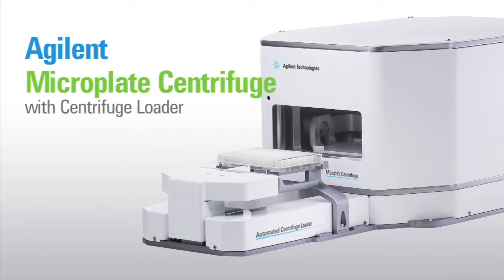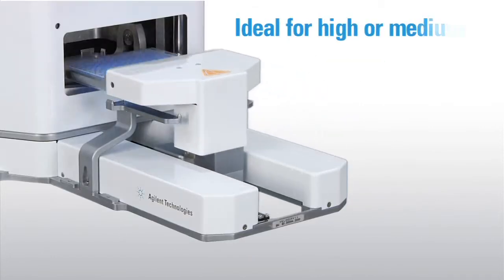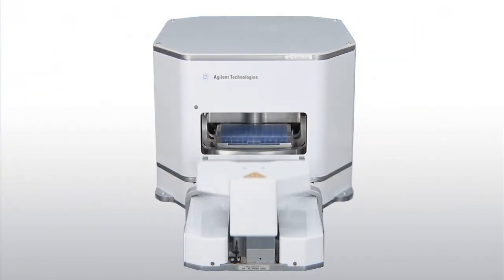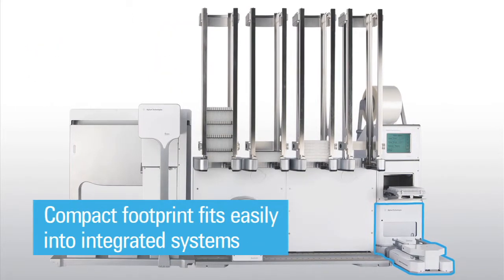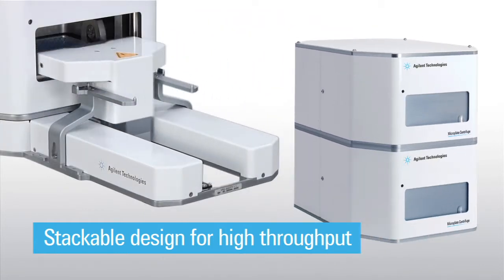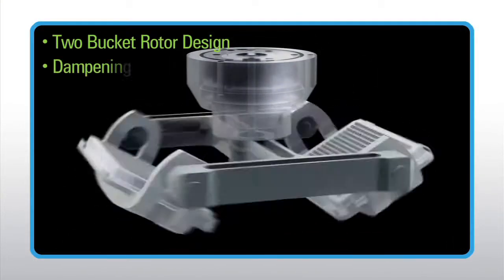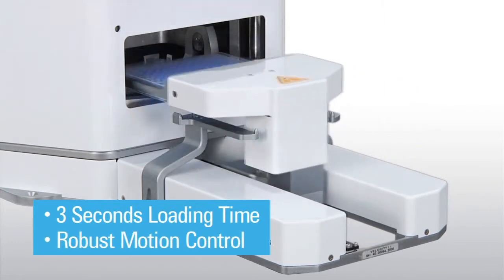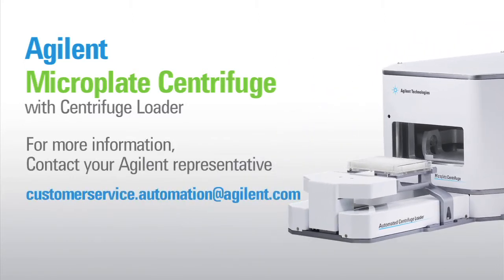Agilent Microplate Centrifuge with Centrifuge Loader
The compact, automation friendly, Agilent Microplate Centrifuge and Loader are demonstrated and the applications and key features discussed. Video includes the use of the Centrifuge in integrated systems and how the Centrifuge Loader facilitates plate loading when microplate handlers are unable to reach through the door. Includes internal "spin-cycle" animation.  Distributed by Tubemogul.